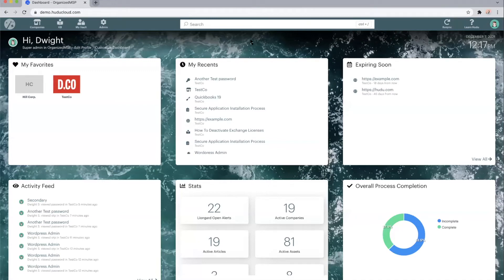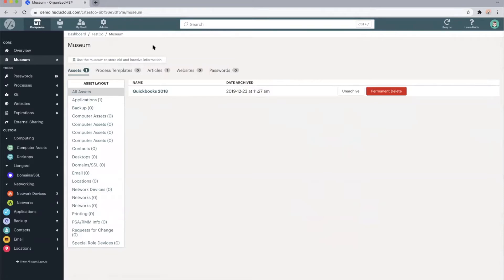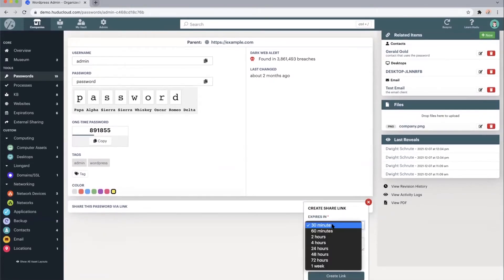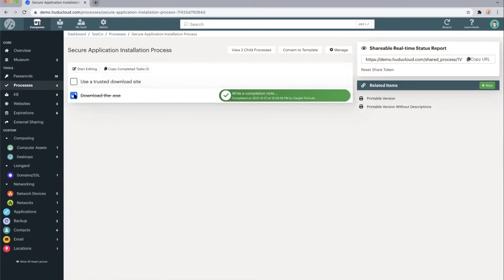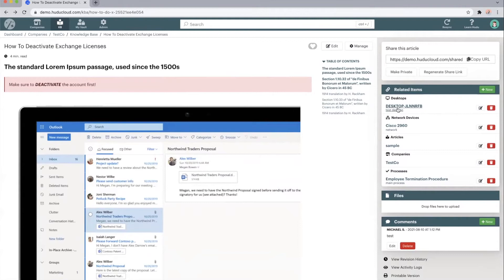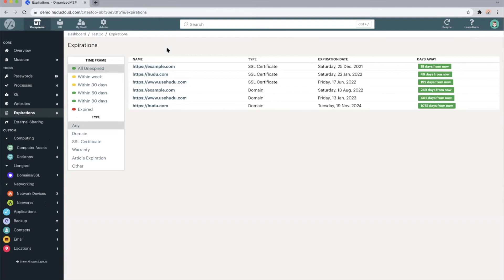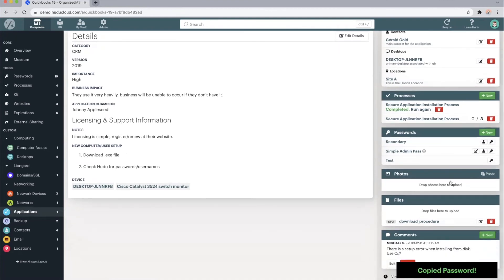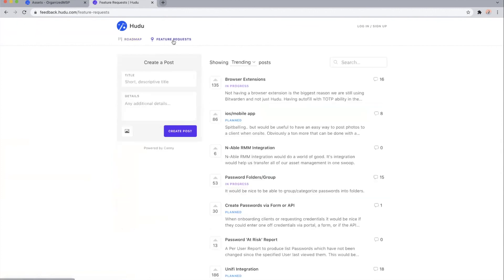Pre-recorded Hudu Demo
A quick overview demo of the Hudu software